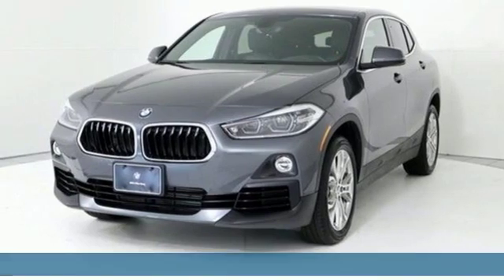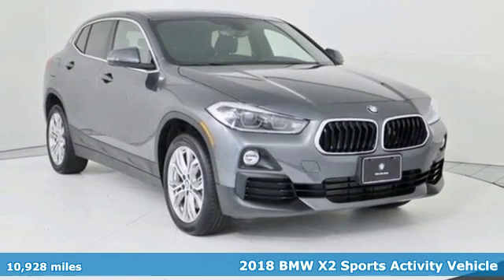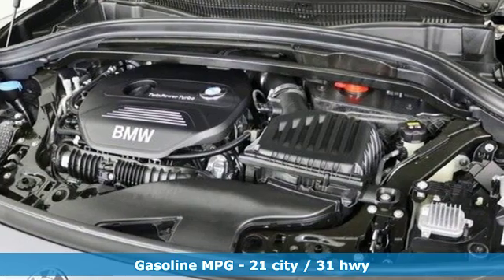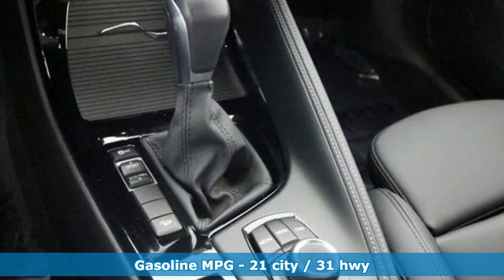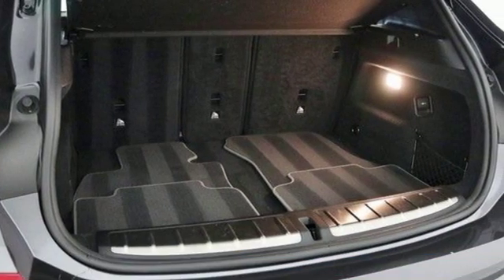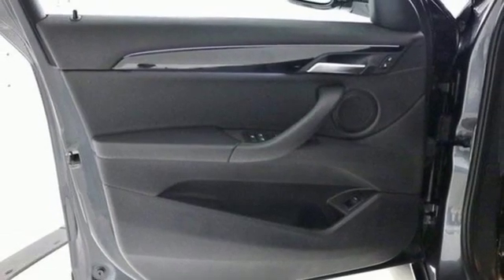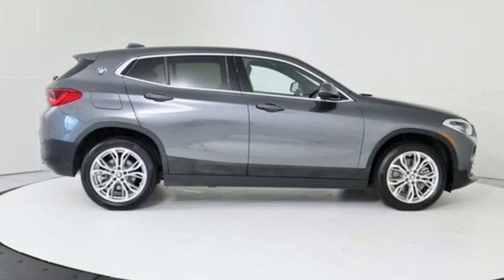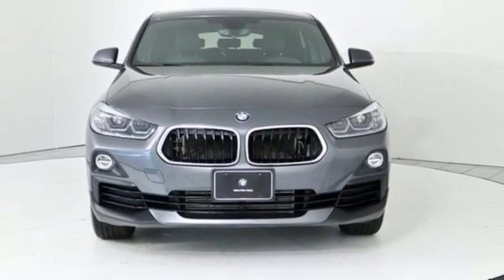Used 2018 BMW X2 Baltimore MD Washington DC, MD TP0939 - SOLD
Year: 2018
Make: BMW
Model: X2
Trim: xDrive28i Sports Activity Vehicle
Engine: 2.0L 4 Cylinder Engine
Transmission: AUTOMATIC
Color: Mineral Grey Metallic
Interior: Black SensaTec
Mileage: 10928
Stock #: TP0939
VIN: WBXYJ5C35JEF78883
CARFAX 1-Owner, LOW MILES - 10,928! FUEL EFFICIENT 31 MPG Hwy/21 MPG City! Heated Seats, Moonroof, Power Liftgate, Back-Up Camera, iPod/MP3 Input, Onboard Communications System, CD Player, HEATED FRONT SEATS & STEERING WHEEL CLICK ME! KEY FEATURES INCLUDE: All Wheel Drive, Power Liftgate, Back-Up Camera, Turbocharged, iPod/MP3 Input, CD Player, Onboard Communications System, Aluminum Wheels, Dual Zone A/C, Smart Device Integration. OPTION PACKAGES: CONVENIENCE PACKAGE Auto-Dimming Interior & Exterior Mirrors, Auto-Dimming Rearview Mirror, Comfort Access Keyless Entry, Lumbar Support, Power-Folding Mirrors, Panoramic Moonroof, SiriusXM Satellite Radio, 1 year All Access subscription, Universal Garage-Door Opener, HEATED FRONT SEATS & STEERING WHEEL Heated Steering Wheel, Heated Front Seats, TRANSMISSION: STEPTRONIC AUTOMATIC sport and manual shift modes and Adaptive Transmission Control (ATC) (STD). OUR OFFERINGS: Our mission is to expedite the process by putting you in control. We provide price and payment quotes that detail and clarify any/all fees - no surprises. Our goal is to create an efficient and enjoyable experience every time you visit our dealership, BMW of Silver Spring is your local area BMW destination. DISCLAIMER: *Your additional costs are sales tax, tag and title fees for the state in which the vehicle will be registered, any dealer-installed options (if applicable) and a $299 dealer processing fee (not required by law). Prices are subject to change, and prior sales are excluded from these offers. While every reasonable effort is made to ensure the accuracy of this information, we are not responsible for any errors or omissions contained on these pages. Please verify any information in question with the dealer. Every Loaner Vehicle Internet Price includes current applicable manufacturer rebates and incentives, but certain conditions apply to some of these offers. Those offers and conditions may require financing through BMW Financial Services.

Address:
3211 Automobile Boulevard